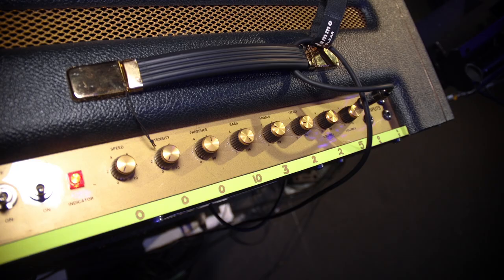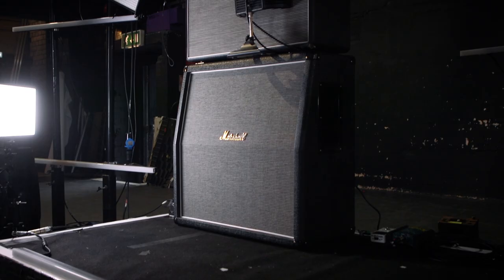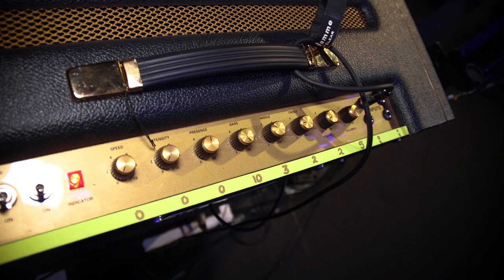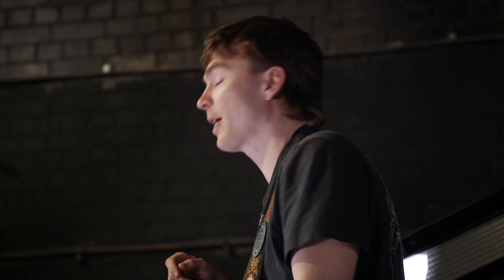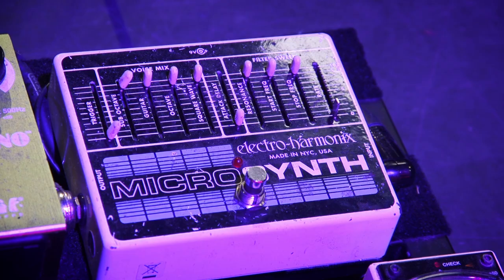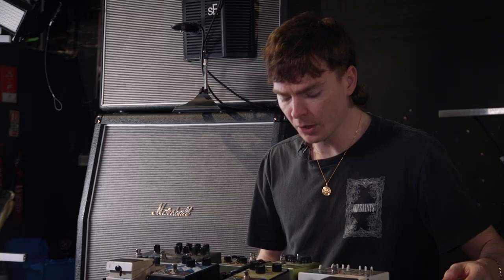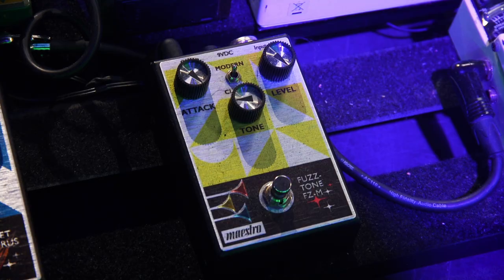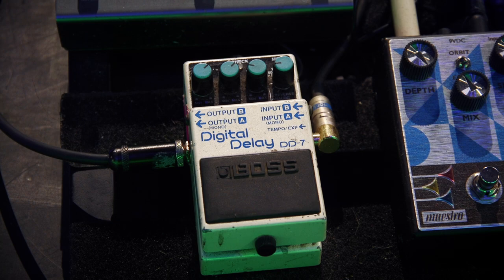George Edwards of Yonaka | Tech Talk | Marshall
We caught up with George Edwards of Yonaka at their O2 Kentish Town Forum headline show to talk through his current rig and live setup.